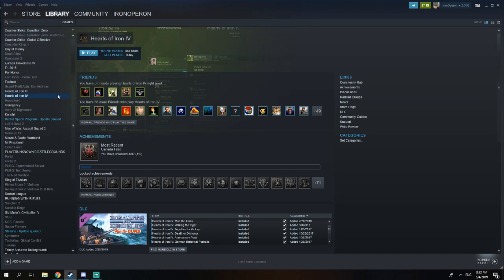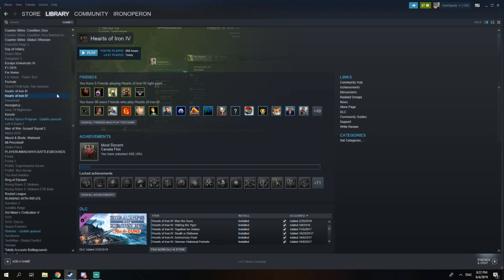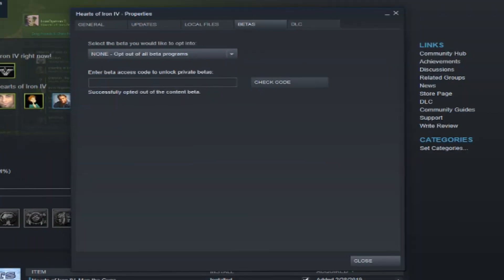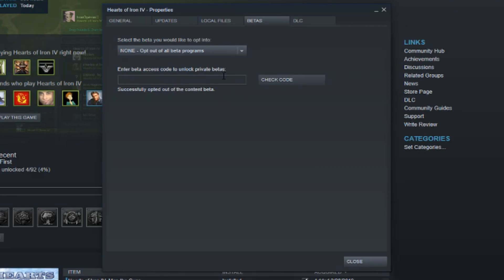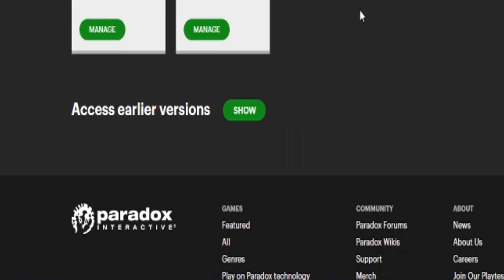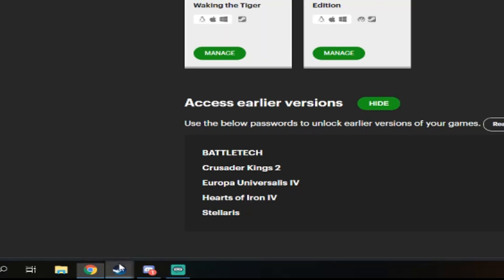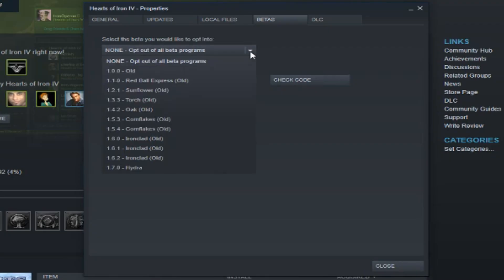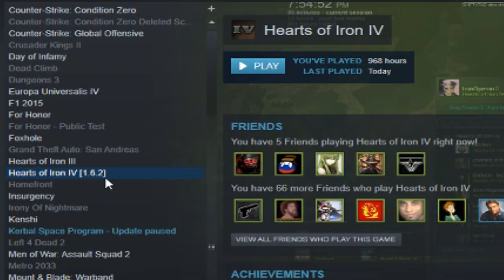HOI4 How To Change Your Game Version! Hearts of Iron 4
In this Hearts of Iron 4 Tutorial I will be showing you how to change your Hearts of Iron 4 Version.

To change your game version to previous versions:
1.Go to your Steam library
2.Right click Hearts of Iron 4
3.Select Properties
4.Go to "Betas"
5.Select the version you like.

To get the codes for previous versions:
and log in (or create) your Paradox Account.
2.Scroll Down.
3.Find "Access Earlier Versions"
4.Click "Show"
5.Copy the code.